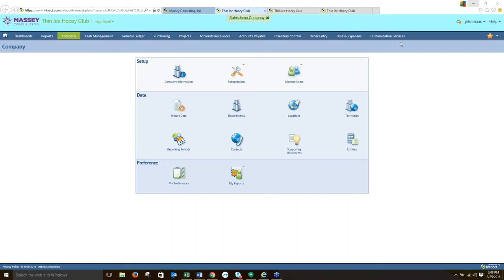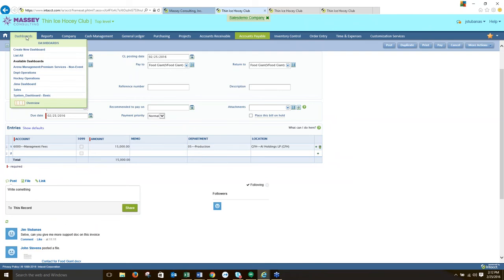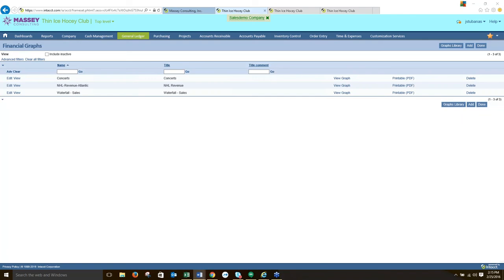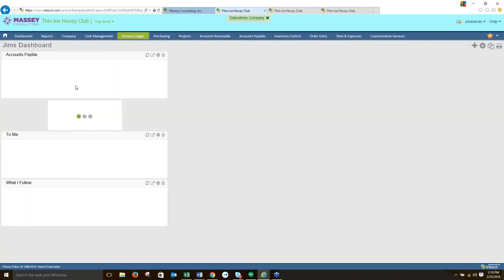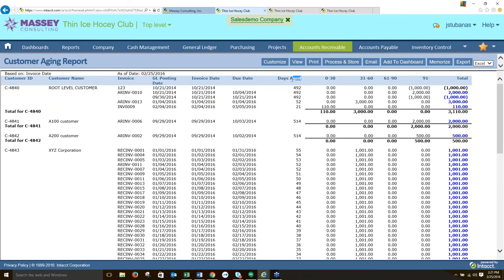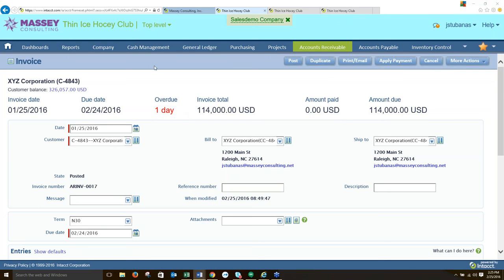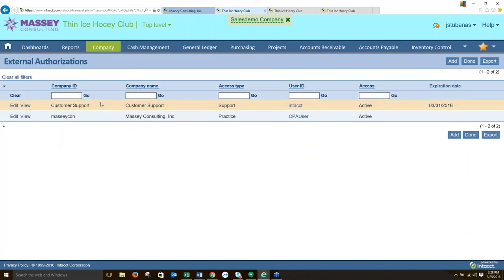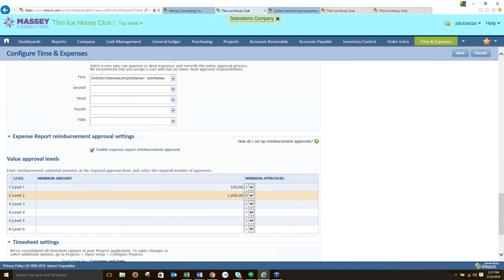Sage Intacct | CloudBytes: 2016 - Release 1 | Intacct Collaborate is Open for Business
Watch as Jim Stubanas runs through the new features of the Intacct 2016 Release 1 from February 2016.